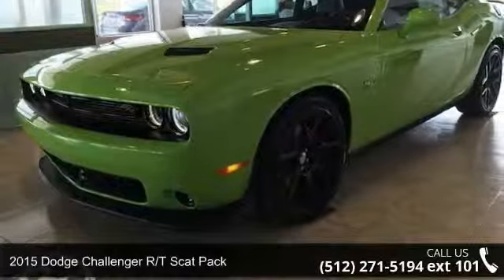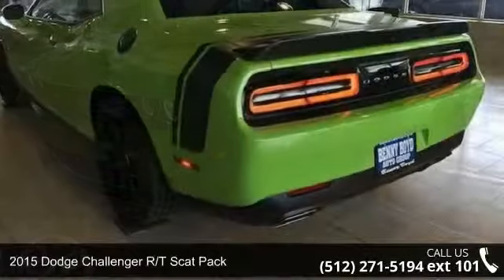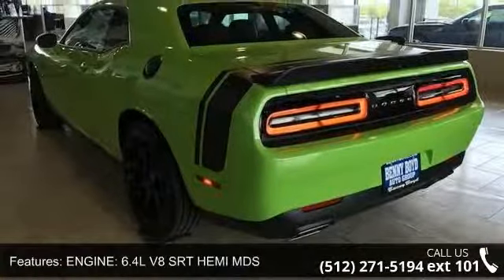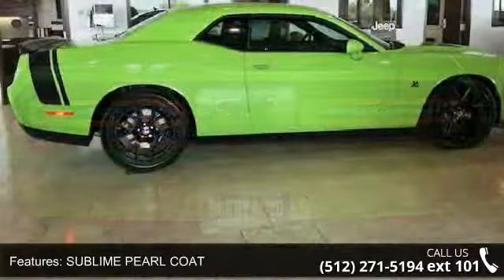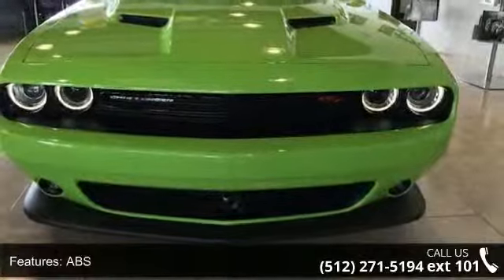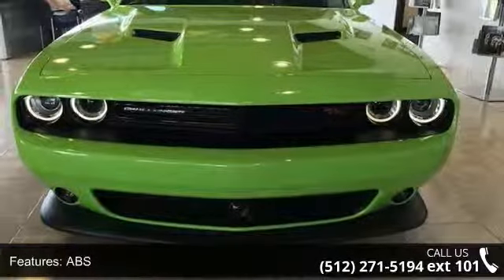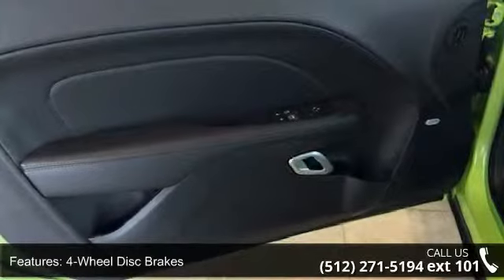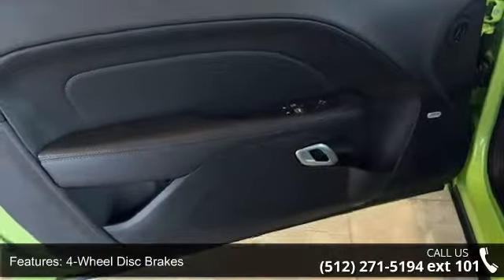2015 Dodge Challenger R/T Scat Pack - Benny Boyd Bastrop ...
New In Stock... Set down the mouse because this fun Coupe is the Coupe you've been looking for** Runs mint! Optional equipment includes: Leather Interior Group, Transmission: 8-Speed Automatic 8HP70, Wheels: 20' x 9.0' Forged/Painted Aluminum, Technology Group, Scat Pack Stripe Group (DISC), Radio: Uconnect 8.4AN AM/FM/SXM/HD/BT/NAV, Sound Group II... A Better Buy from Benny Boyd, Y'all!  VIN: 2C3CDZFJ6FH773957